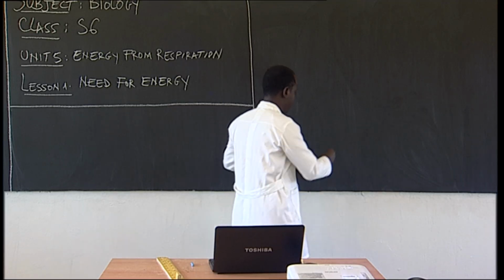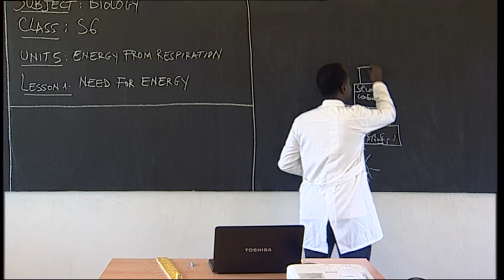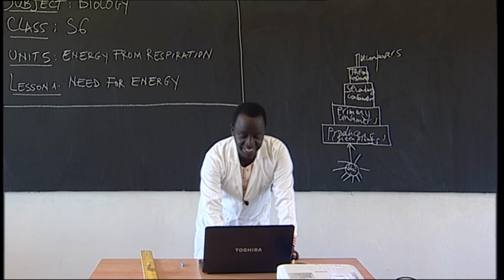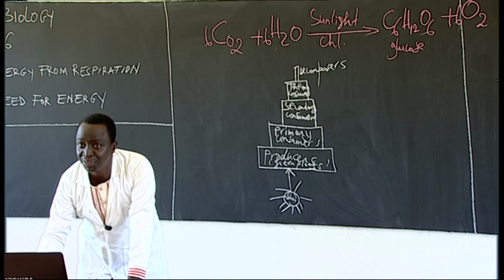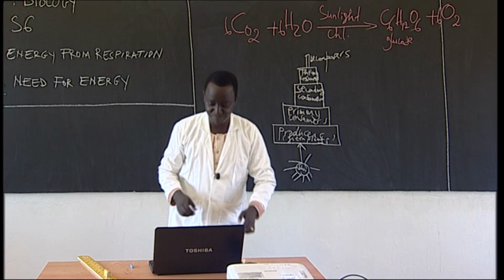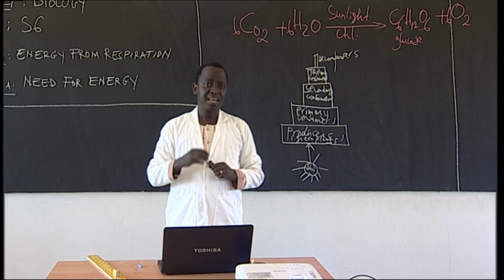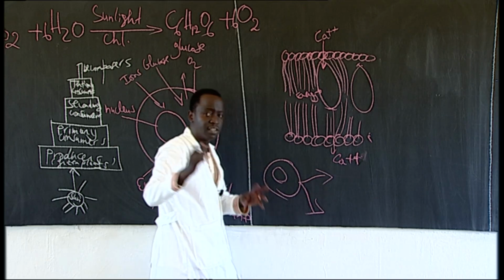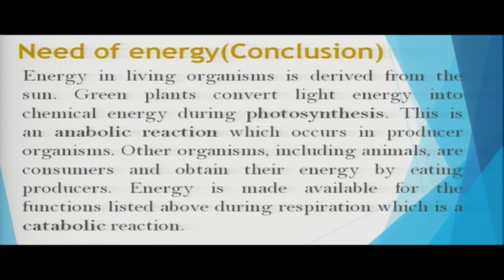S6 Biology Unit 5 Energy From Respiration L1 Need For Energy